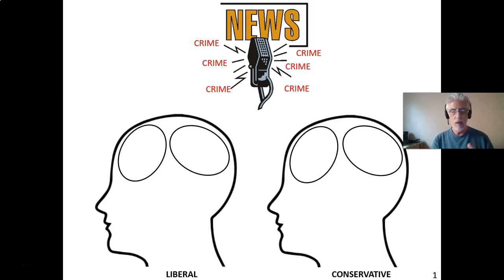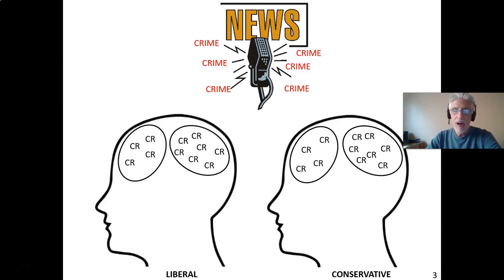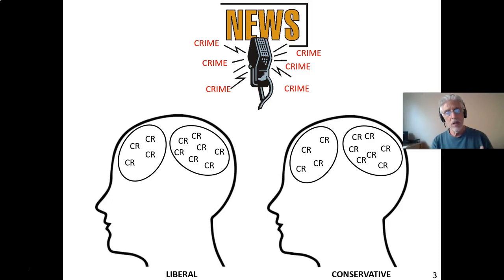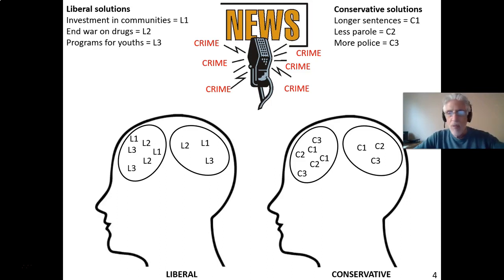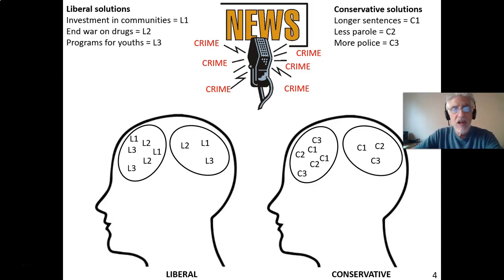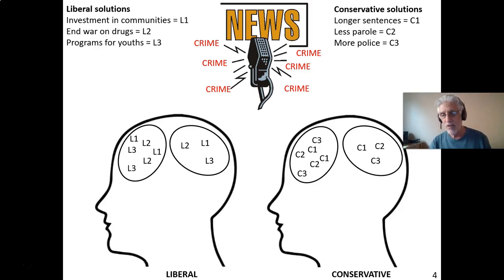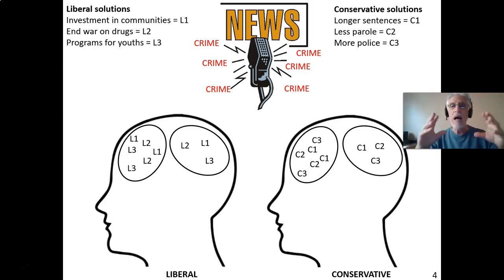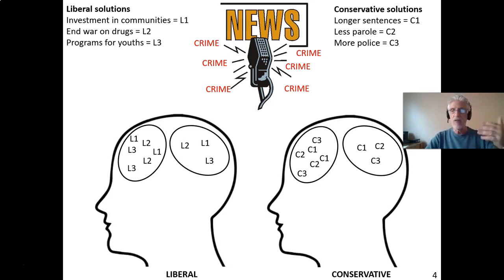News Media 6